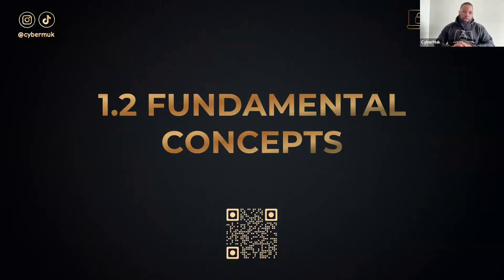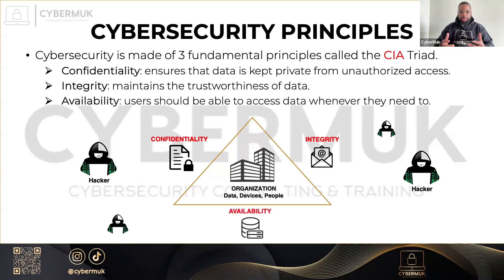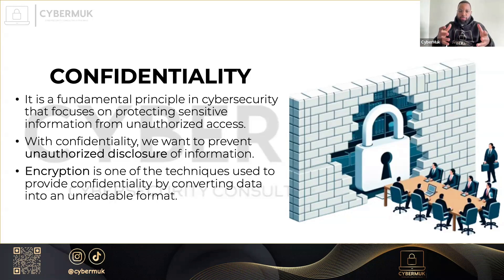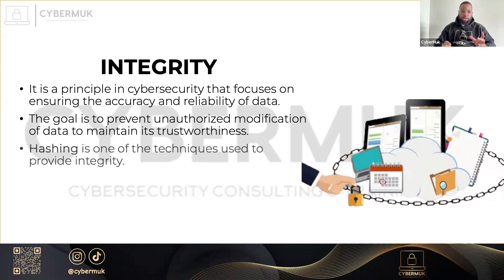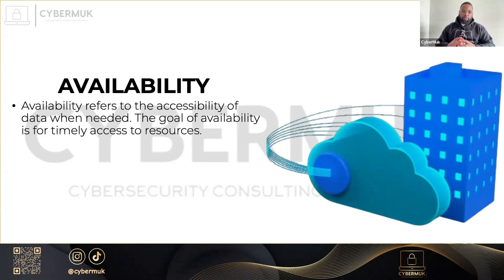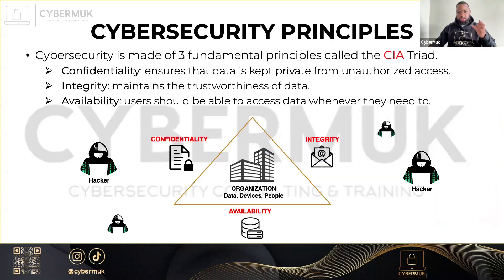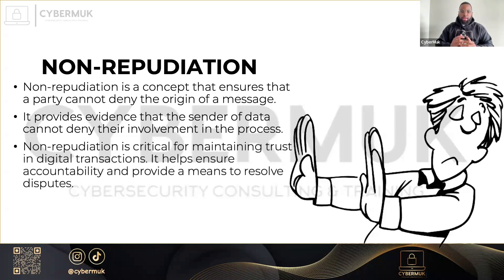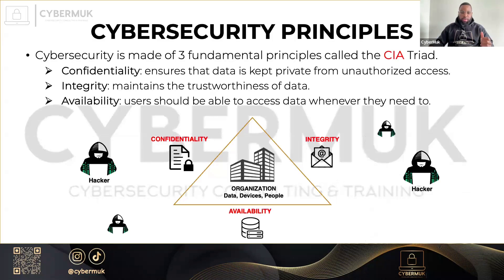1.2 - CIA Triad, Non-repudiation (CompTIA Security+ SY0-701)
Explore the fundamental principles of the CIA Triad: Confidentiality, Integrity, and Availability. Learn about Non-repudiation and its importance in cybersecurity.